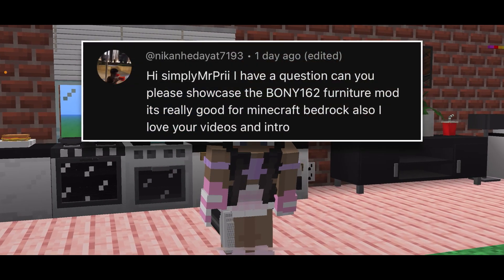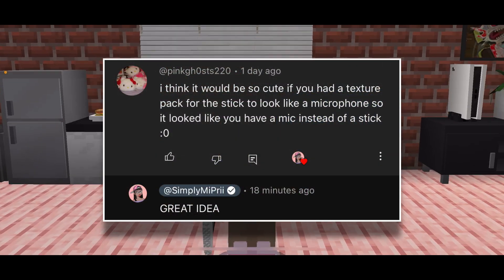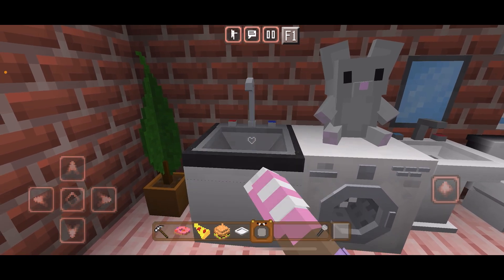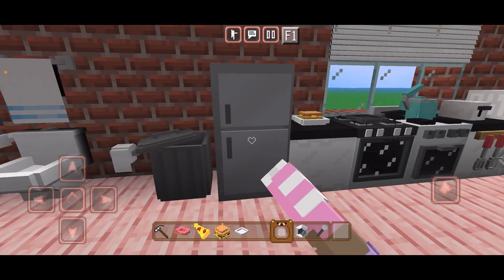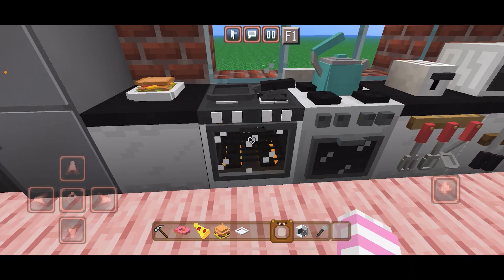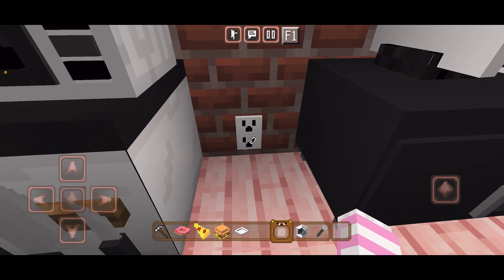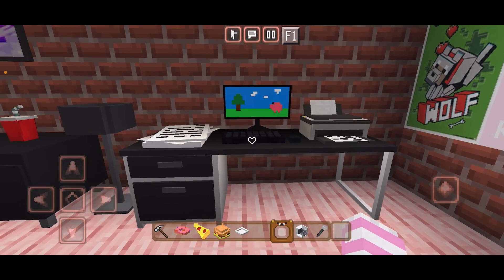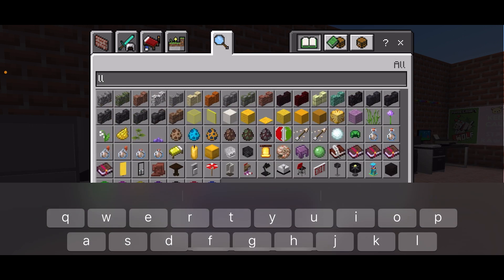190+ New Working Furniture Items For Minecraft PE 1.20! (BONY162 Update) 🧸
hi! my name is Princess, I like mods! * ˚ ✦

🧸 current mc version 𖡻 1.20

SimplyMiPrii Minecraft aesthetic mcpe decoration addons mcpe, decor mods mcpe, aesthetic decorations mcpe, cute mcpe aesthetic addons, aesthetic shaders